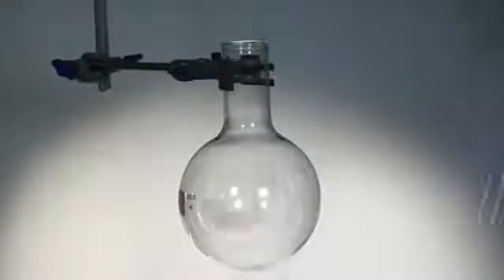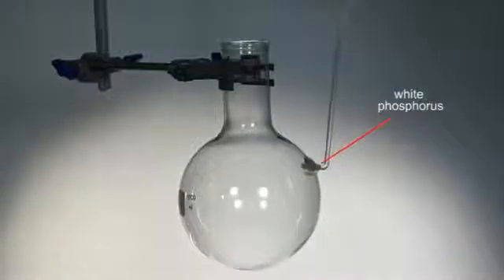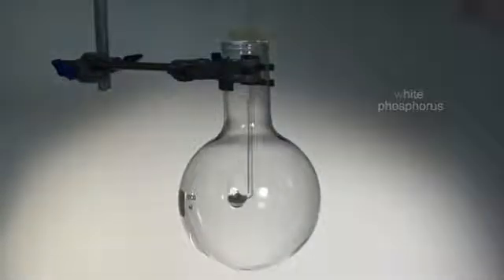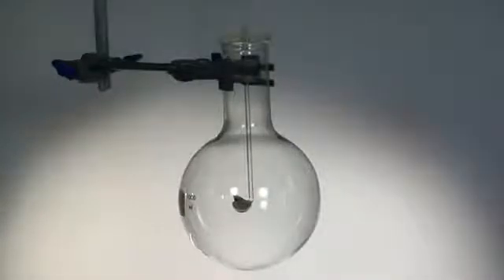تفاعل الفسفور مع الأوكسجين 😍Reaction of Oxygen with Phosphorus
كيمياء
تفاعل رائع بين الفسفور والاوكسيجين 😍